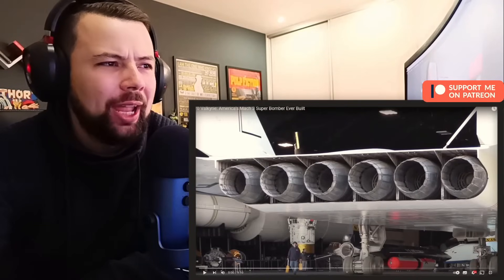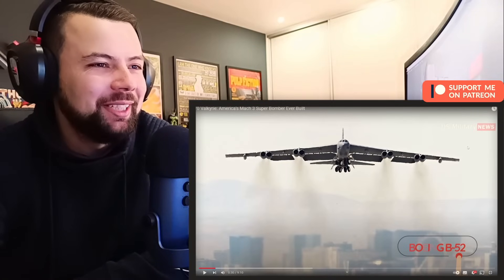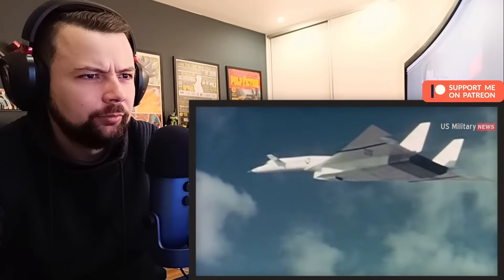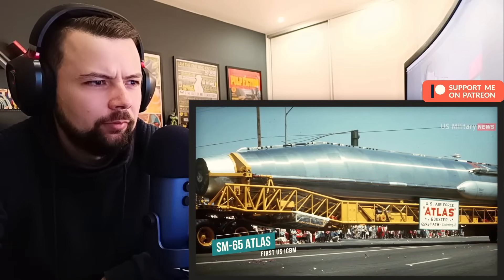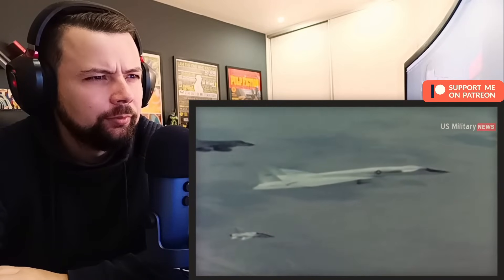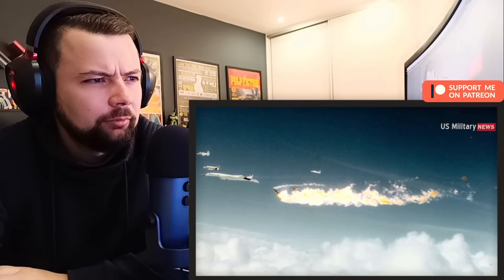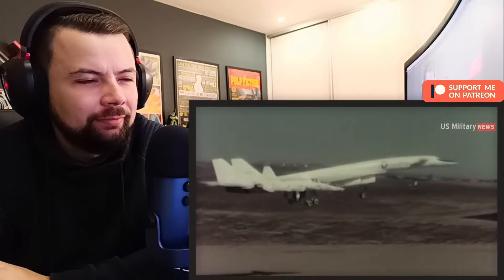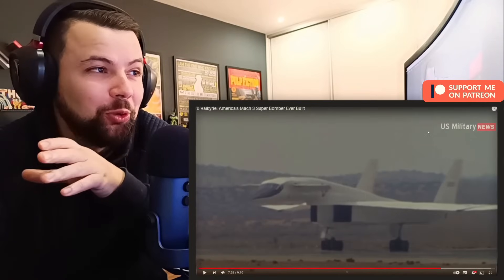European Reacts: XB-70 Valkyrie: America’s Mach 3 Super Bomber Ever Built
Andre Reacts, POBOX SHICOL
Dr. Garcia Brustenga 8 bajo (EUROPEART)
46020 Valencia
Comunidad Valenciana
Spain

I forward them to Portugal. But they arrive in Spain first. Also please make sure you send them marked as a gift or customs can be a problem for me. Thank you!  :)

👉🏻IMPORTANT:
I would also love to hear your suggestions for future reactions—drop them in the comments below!🙏

My name is André, and as a European, I always strive to bring a unique perspective to the topics I tackle.  All my reaction videos are crafted with a playful and entertaining twist!🌍